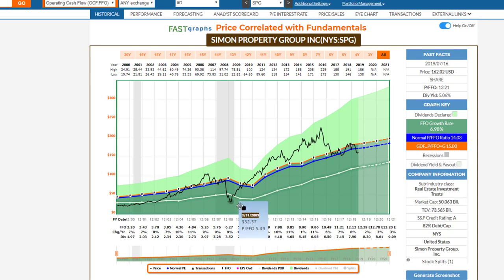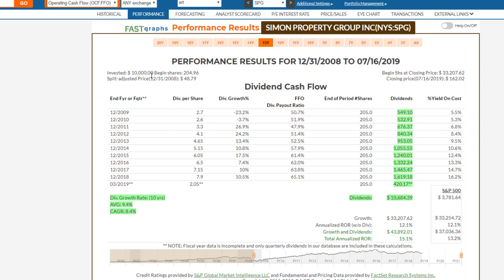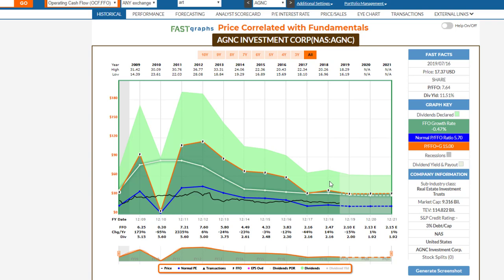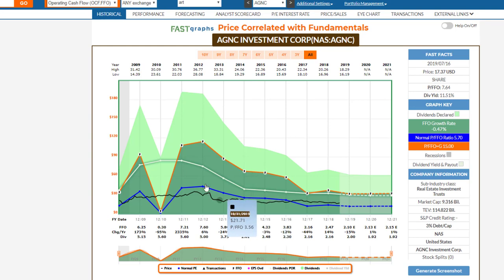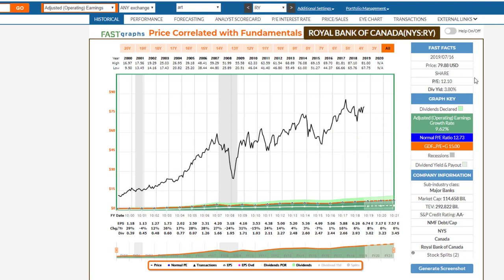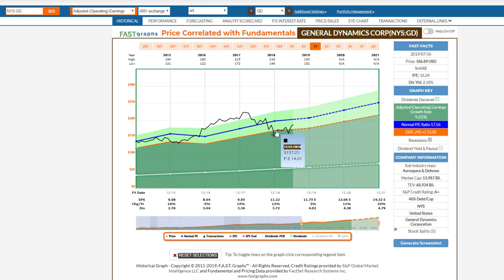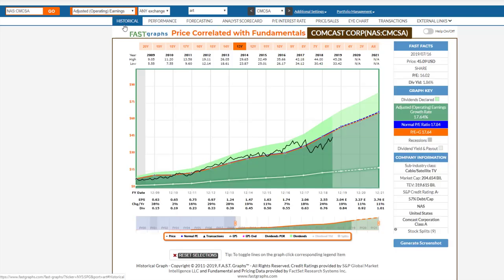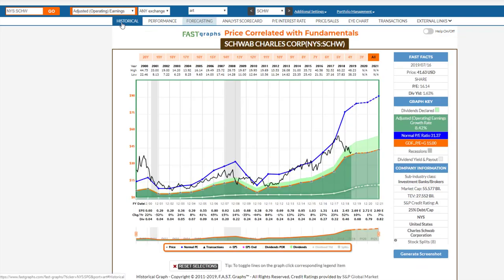Principles for Designing A Dividend Growth Portfolio for Retirement: Part 1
FAST Graphs analyze out loud video using $SPG Simon Property, $AGNC AGNC Investment, Royal Bank of Canada $RY, General Dynamics $GD, Comcast Corp $CMCSA and Charles Schwab $SCHW
Try FAST Graphs for FREE Today!